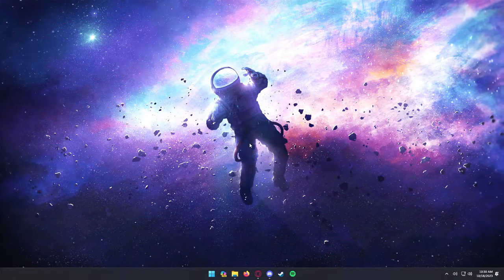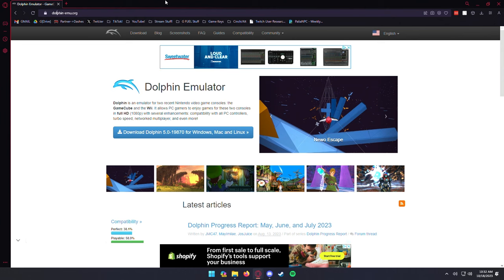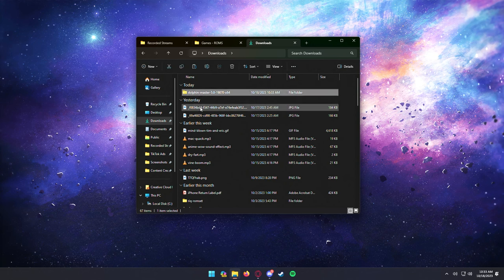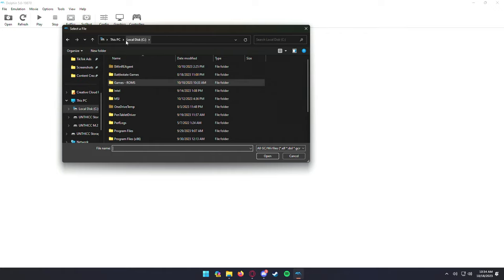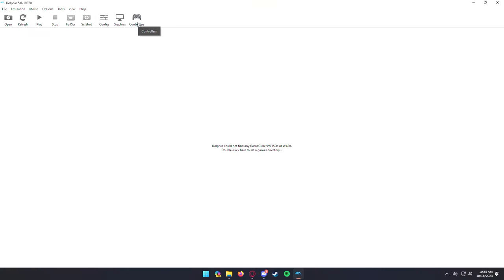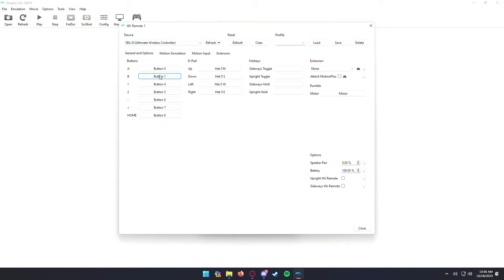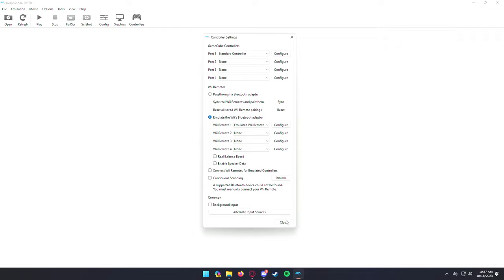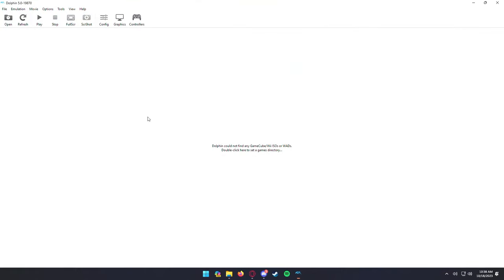How to INSTALL Dolphin Emulator on PC (2023)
Here is YOUR KRAZY tutorial on how to install Dolphin Emulator on PC in 2023!  Thank you all for 2,000 subscribers here and being patient while I got this video recorded and edited out!

For details on how to FINISH getting your Dolphin experience honed in, make sure to join the Discord, head to the getroles channel in the server, reacting with the 🎮 icon to get the role of "EMULATORS! MOUNT UP!" so you can see the proper channels!

Support me everywhere that I create content 🥰

Here are my Partners - Use Code KRAZY!